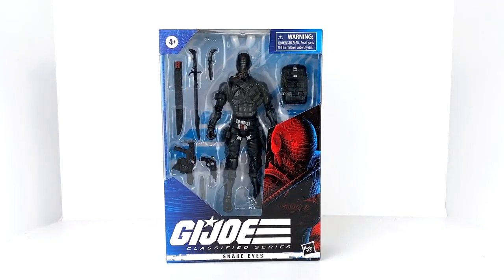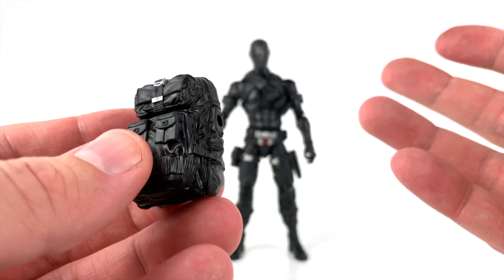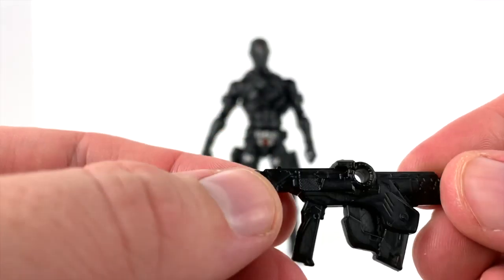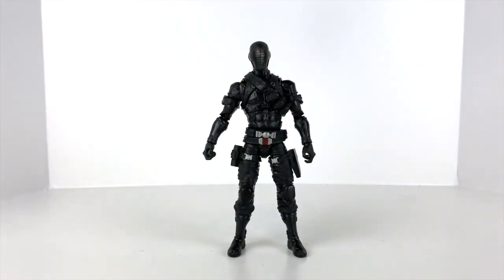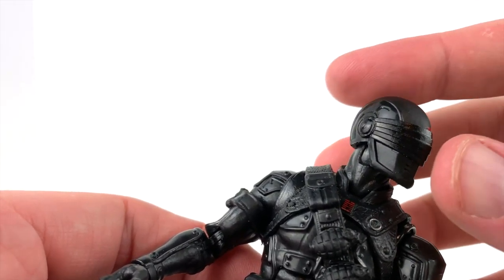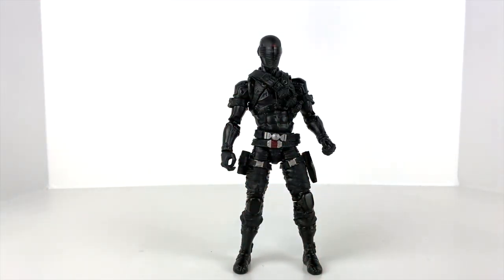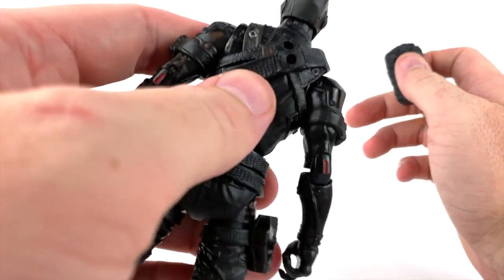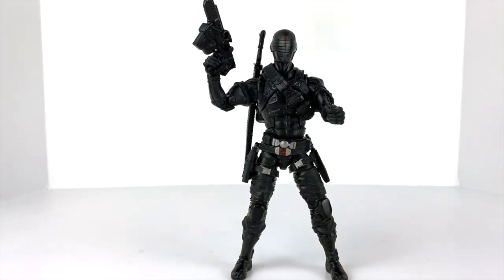G.I. Joe Classified Series Snake Eyes 6" Figure Review and Size Comparison!! Top 10 Figure 2020!!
This figure is amazing and most likely my top $20 figure of the year so far!!!  Check out the Hasbro Snake Eyes from the Classified line!